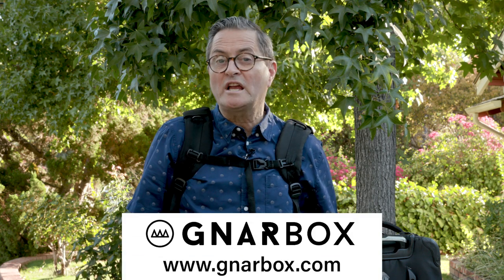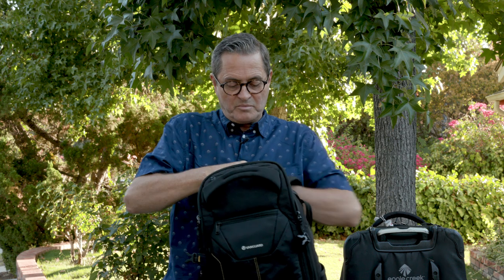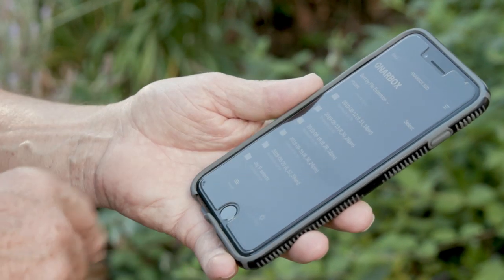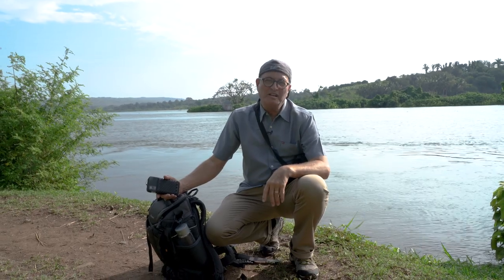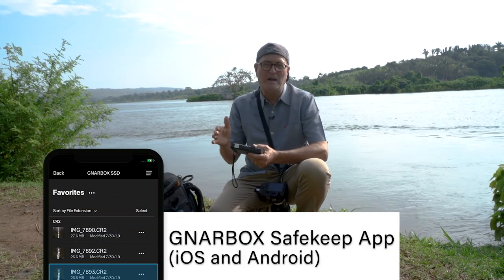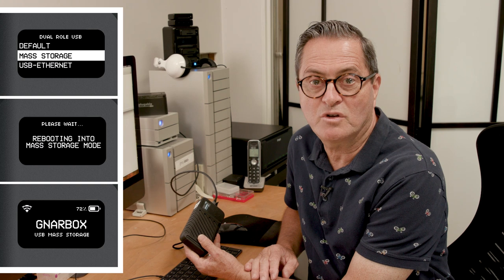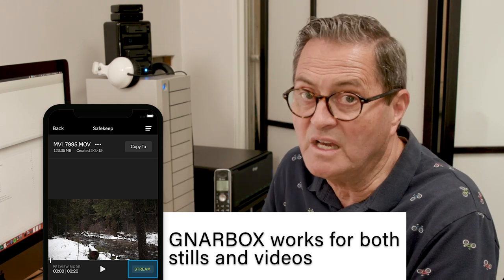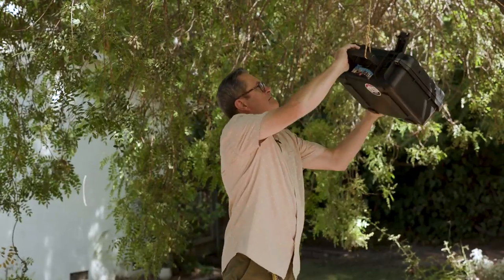YOUR LAPTOP IS DEAD! Best Backup for Photos and Videos! GNARBOX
From Los Angeles to a safari in Uganda, in this video I'm going to show you the best way to backup your photos while on location with GNARBOX! Leave your laptop at home!